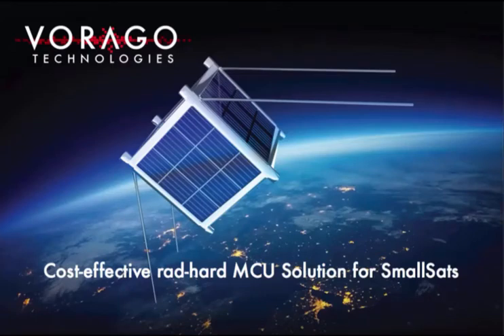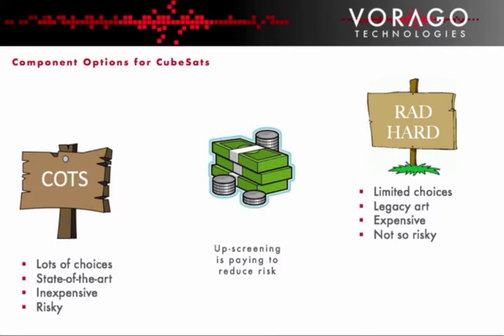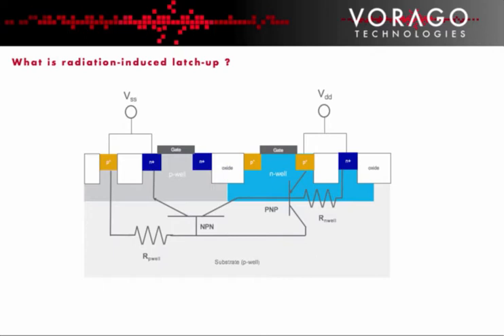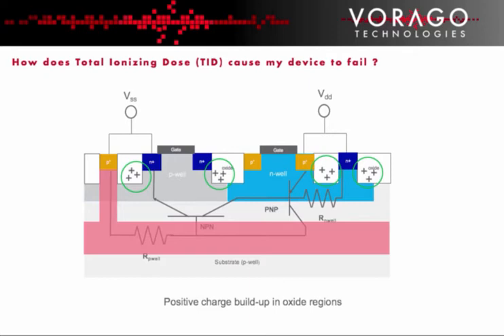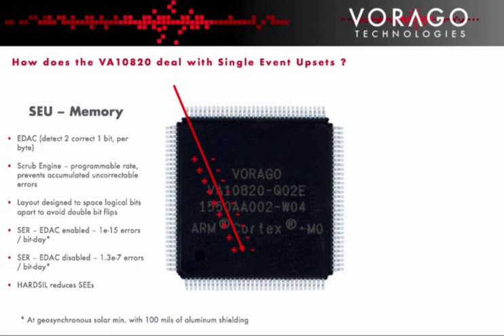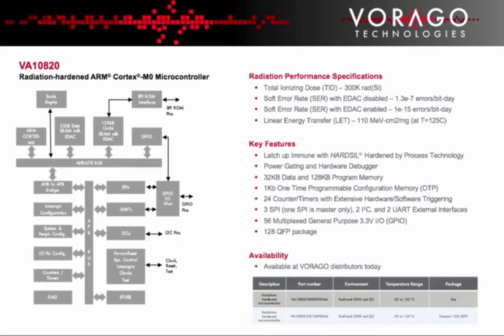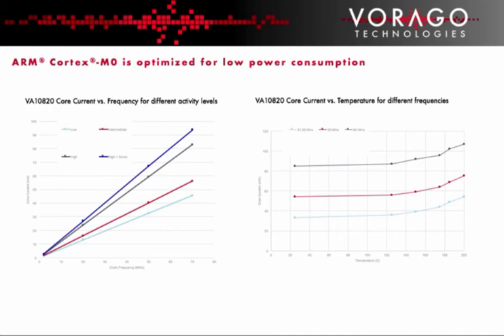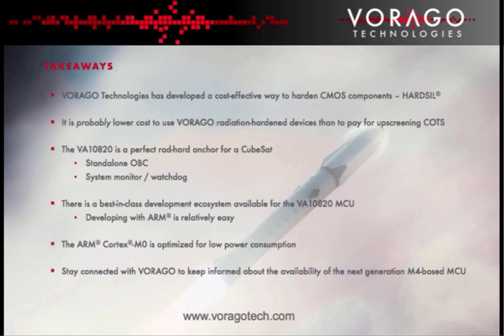VORAGO rad-hard MCUs for CubeSats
Short presentation on using VORAGO VA10820 microcontrollers as a cost-effective rad-hard solution in a CubeSat or SmallSat